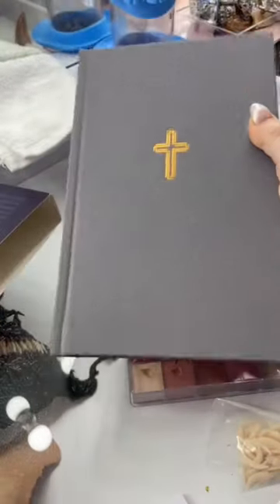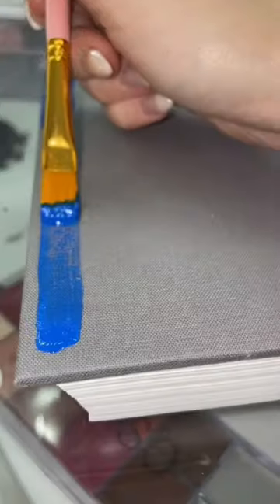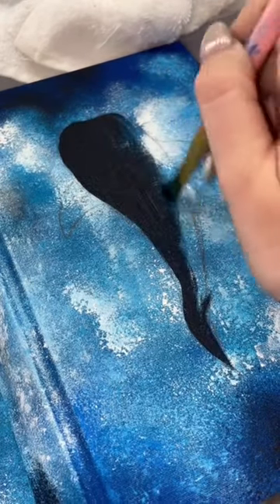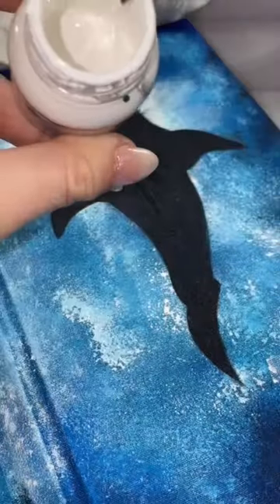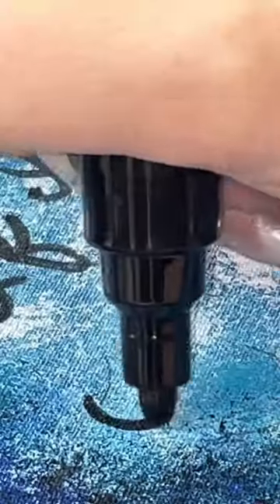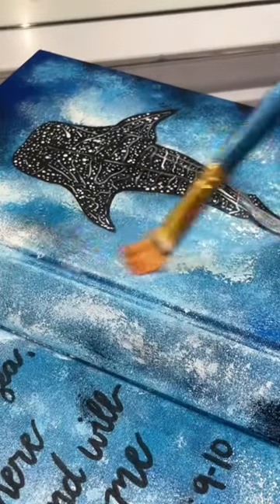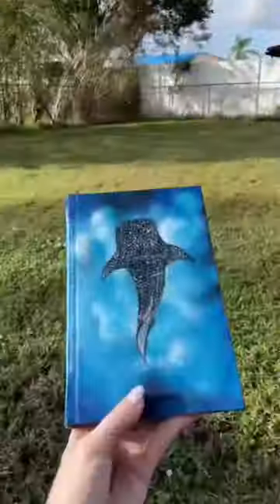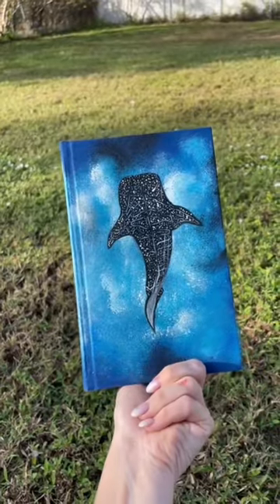Custom bible cover 💙